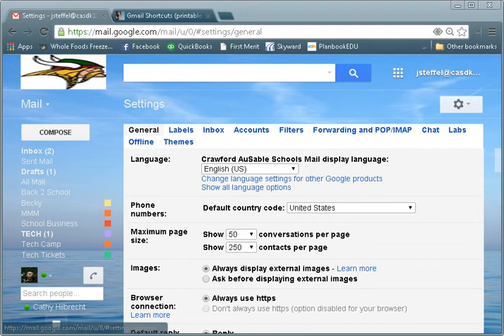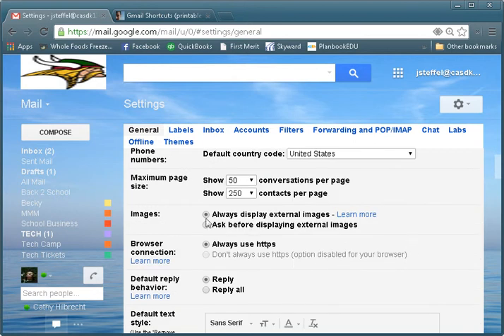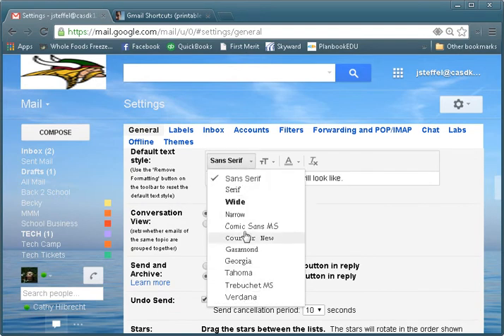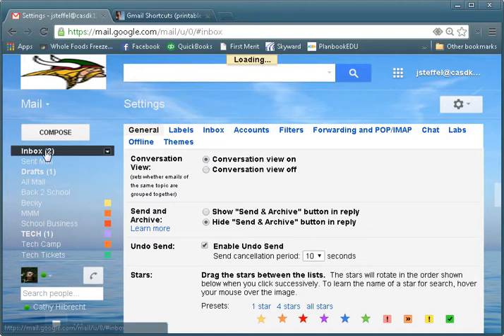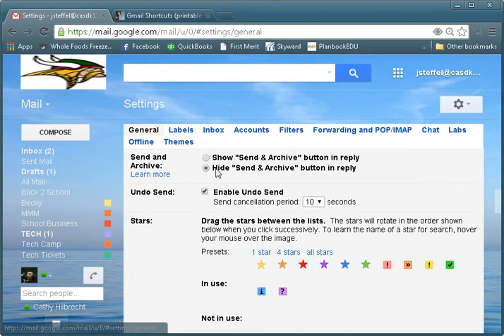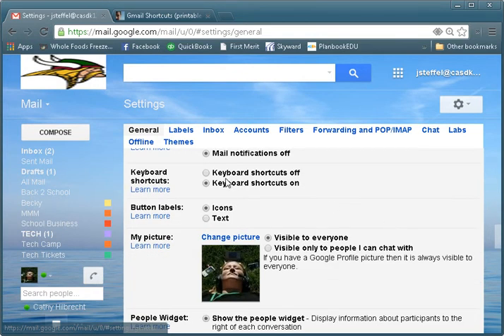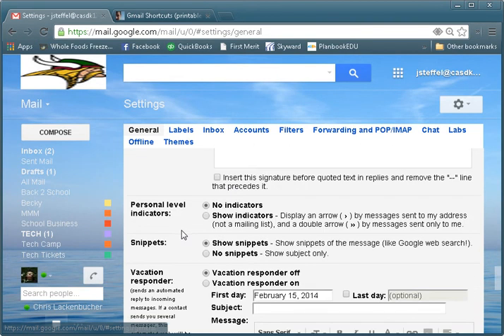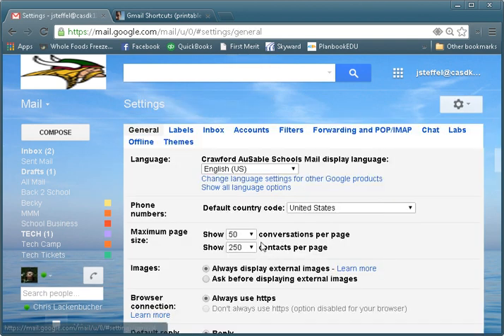Gmail settings - General Tab